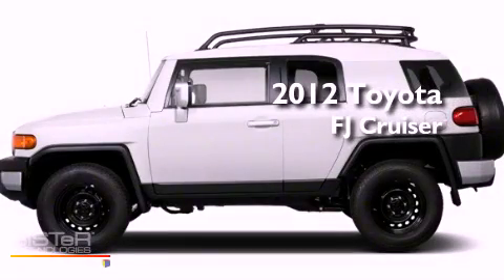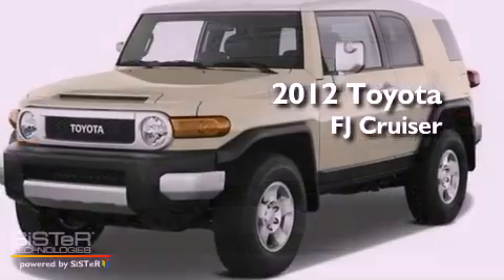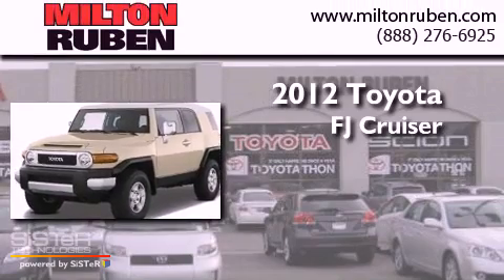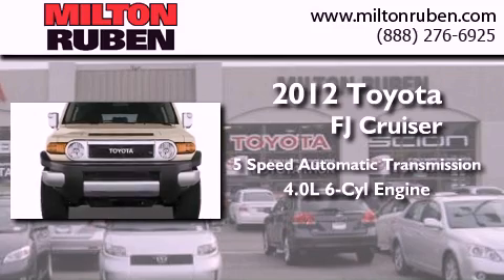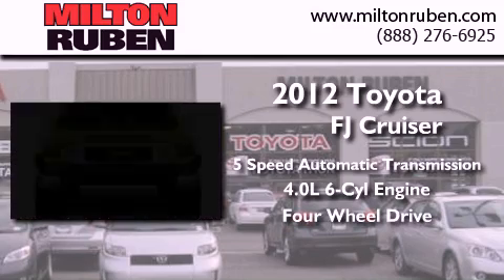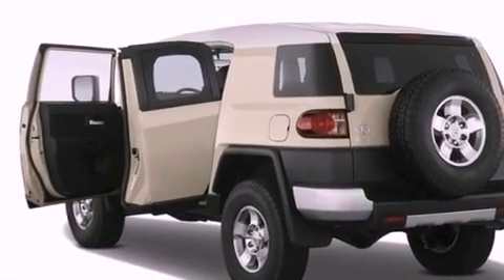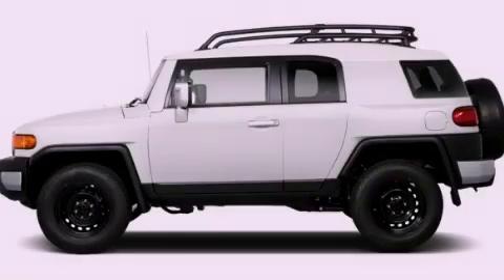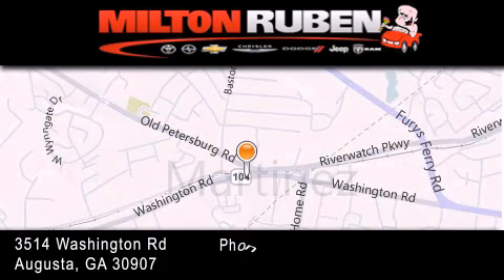2012 Toyota FJ Cruiser Columbia GA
Year : 2012
 Make : Toyota
 Model : FJ Cruiser
 Engine : 4.0L V6 FI DOHC 24V
 Trans . : Automatic
 Exterior : Iceberg
 Miles : 20
 Interior : Dark Charcoal
 Stock : C3490

 2012 Toyota FJ Cruiser Augusta GA